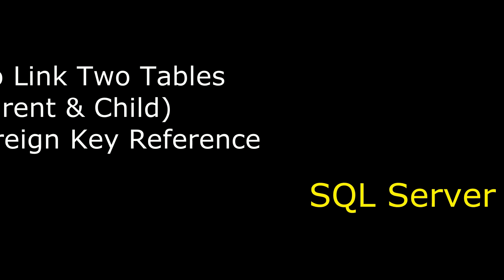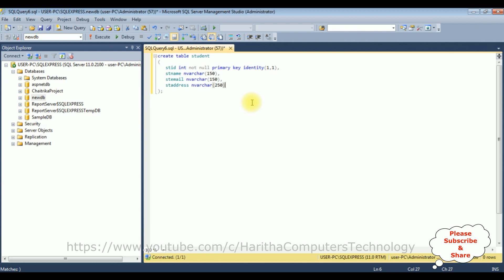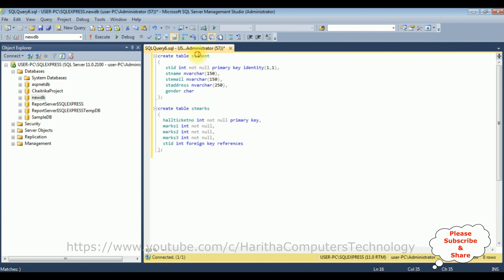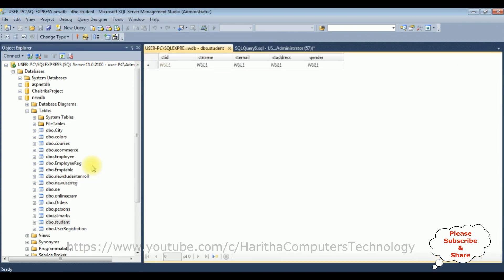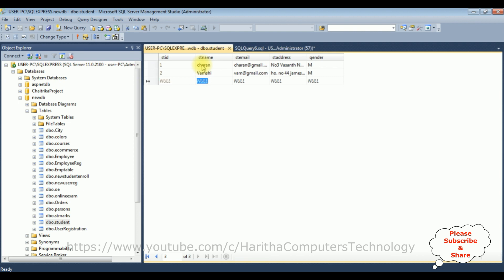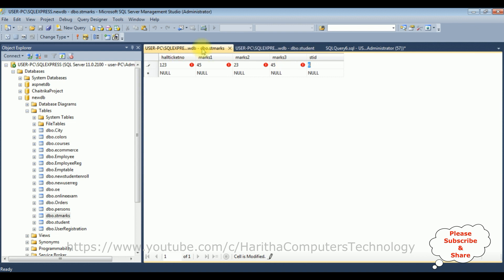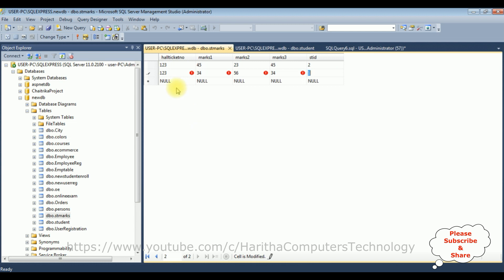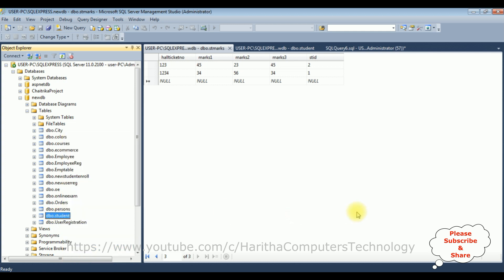Primary and Foreign Key Constraint Reference Table Example SQL Server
In SQL Server, a primary key constraint ensures unique and non-null values in a table's designated primary key column, while a foreign key constraint establishes a relationship between tables by referencing the primary key of another table. This ensures data integrity and enables efficient data retrieval and manipulation.

How To Create Primary and Reference Key In SQL Server

To create primary and foreign keys in SQL Server, use the "PRIMARY KEY" constraint to uniquely identify records in a table and the "FOREIGN KEY" constraint to establish a link between tables based on a common key. This ensures data integrity and facilitates efficient data retrieval and management.

How To Create a primary key with sql statement

To create a primary key in SQL Server, use the "PRIMARY KEY" constraint when defining a column during table creation. It uniquely identifies each record in the table and enforces data integrity.

How to create a foreign key with sql query

To create a foreign key in SQL Server, use the "ALTER TABLE" statement with "ADD CONSTRAINT" clause. Specify the column as the foreign key, reference the primary key column in another table, and define the relationship

sql server link between two tables reference the primary key from parent table to child table using foreign key constraint